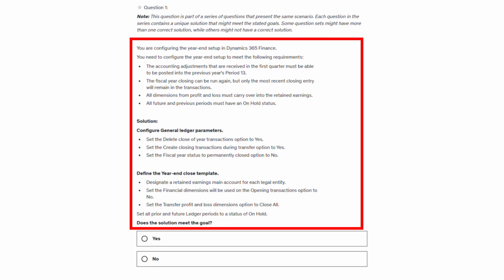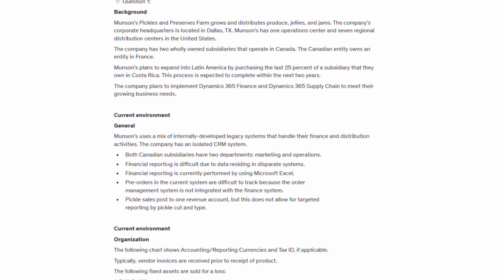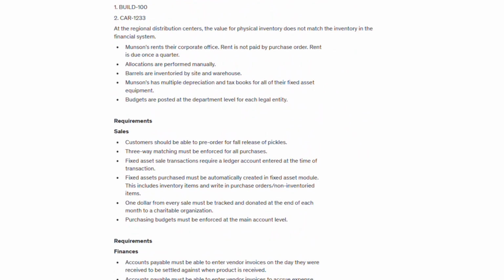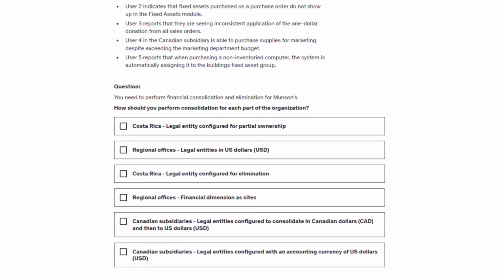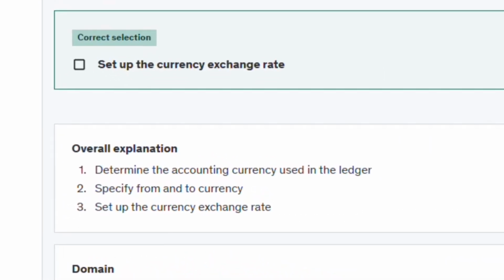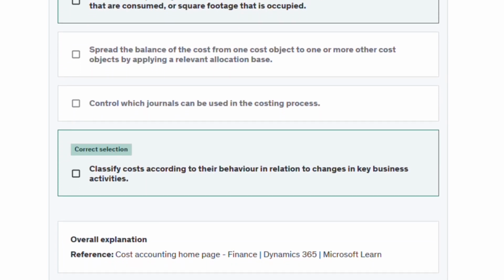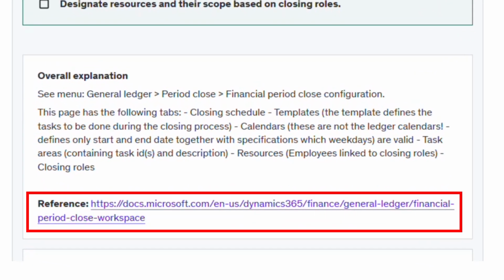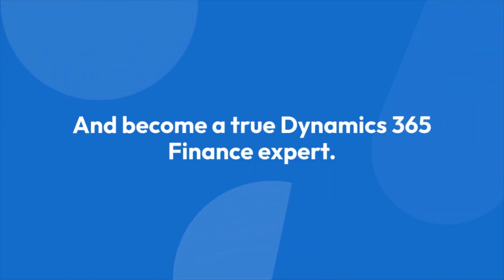Master the MB-310 Exam! | Ultimate Dynamics 365 Finance Prep by MindCurve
Are you preparing for the MB-310 Microsoft Dynamics 365 Finance exam? Look no further! This comprehensive practice test by MindCurve is designed to give you the tools and knowledge you need to pass on your first try. With real-world finance scenarios, expert advice, and an in-depth look at the exam structure, this video will boost your confidence and help you ace the exam.

What you’ll learn:
✅ Detailed coverage of MB-310 exam topics
✅ Practice questions with expert solutions
✅ Tips to master financial management in Dynamics 365
✅ Proven exam strategies to ensure success

Why MindCurve?
MindCurve is trusted by thousands of learners to help them succeed in Microsoft certification exams. Our practice tests and expert tutorials give you everything you need to achieve your certification goals and advance your career.

Perfect for:
-Students preparing for the MB-310 certification
-Professionals seeking expertise in Microsoft Dynamics 365 Finance
-Anyone looking to enhance their finance career with a globally recognized certification